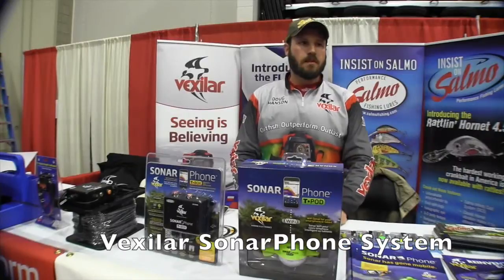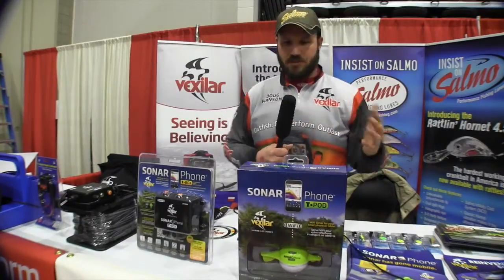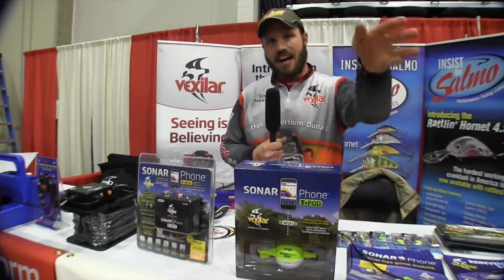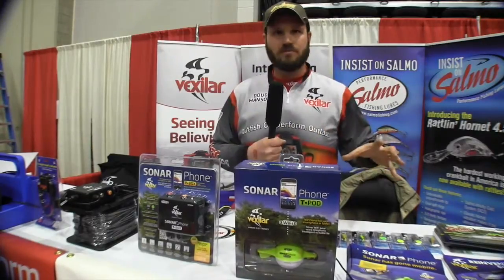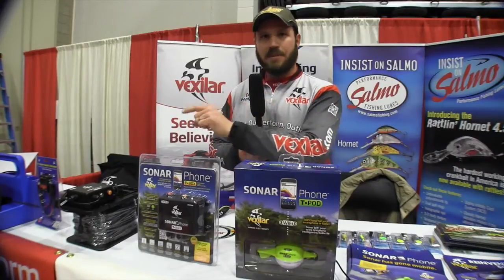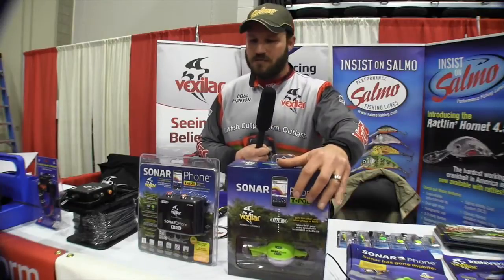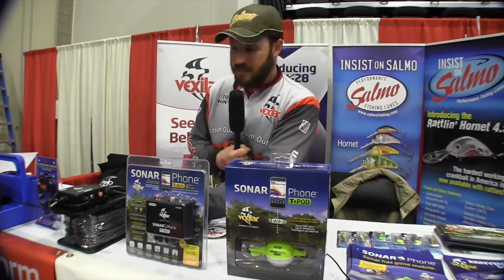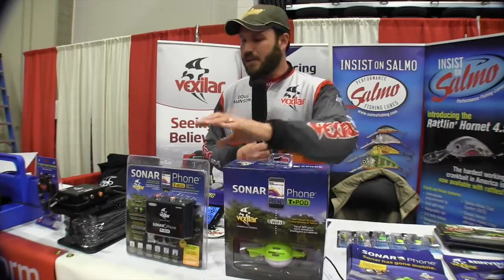Vexilar SonarPhone and T-Pod Wifi fish and depth finders: By the Weekend Handyman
The T-POD (SP100) is a ultra portable WiFi transmitter systems that has a self contained battery and can be pulled behind your boat, cast or thrown from shore. As the name implies, SonarPhone turns your smart phone or tablet into a fully functional sonar system that will rival any high end sonar on the market today. Using Patented WiFi signal technology to transmit to smart phones or tablets. You dont need cell phone coverage to use it, the SonarPhone will work anywhere in the world. The SonarPhone creates its own WiFi hotspot and you can share your signal with as many people as you wish, the software App is downloaded for free from the App store and works with both Android and IOS systems. SonarPhone will be offering limited world-wide distribution in 17 languages in 2014 and is available in three different configurations. All SonarPhone T-PODs come with a neoprene arm band so you will have easy and safe access to your phone display at all times.